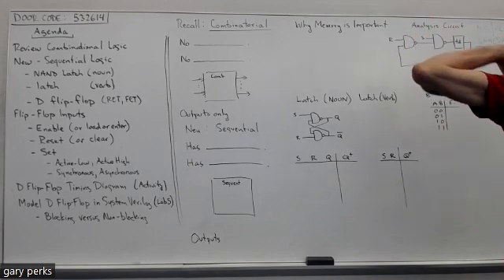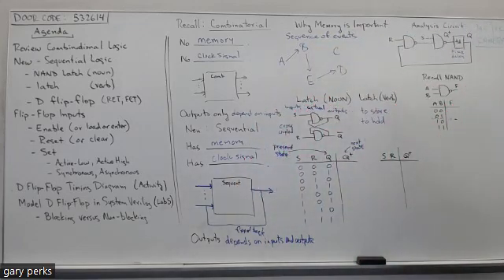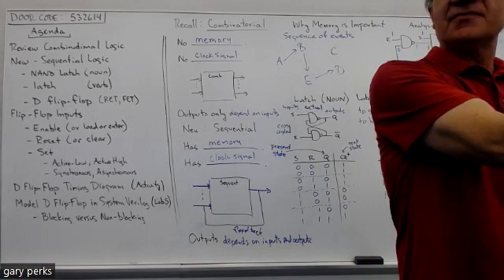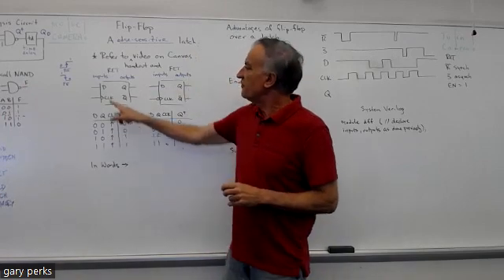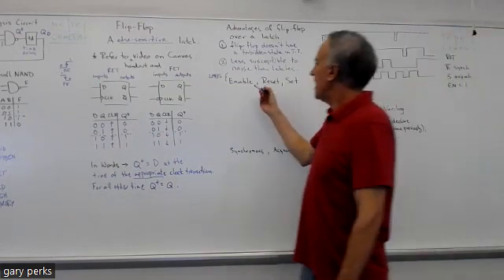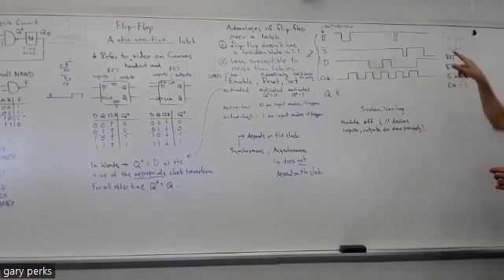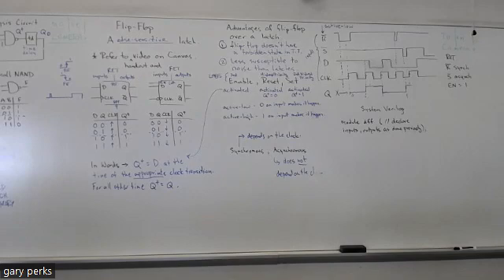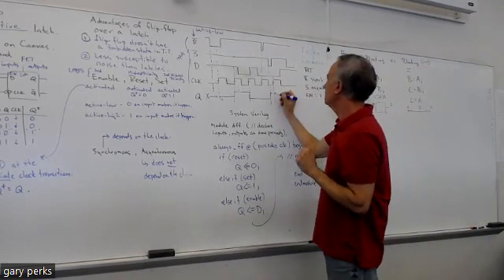CPE133_Sec5_Meeting11